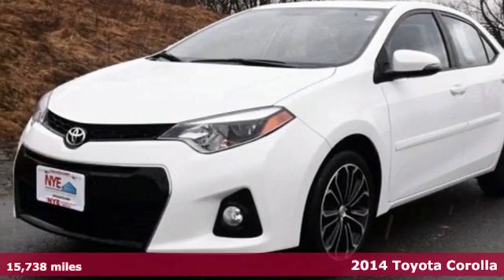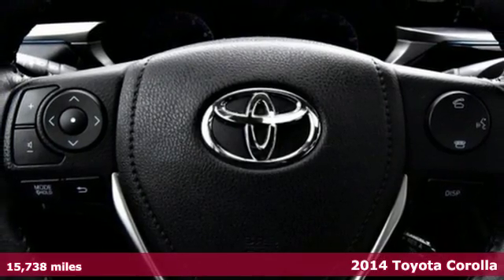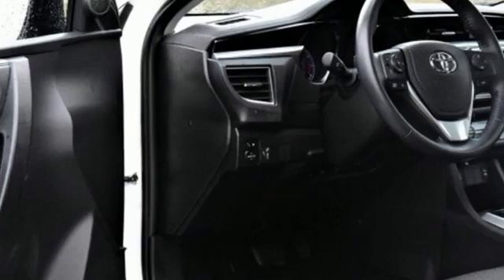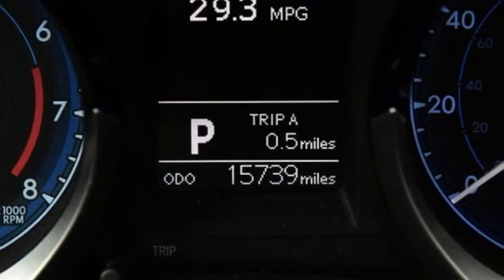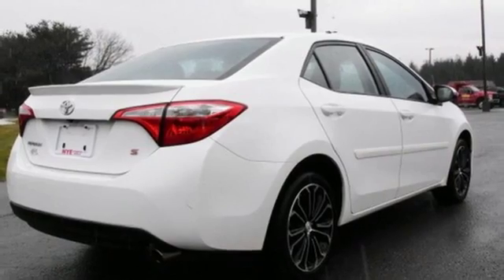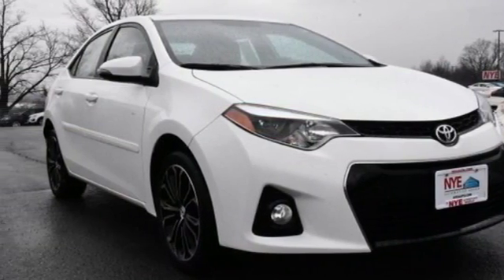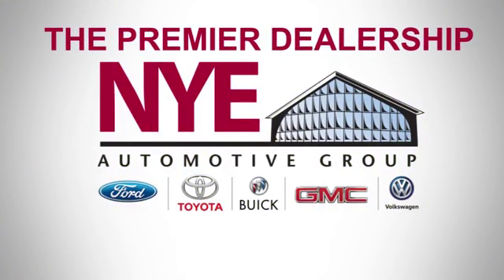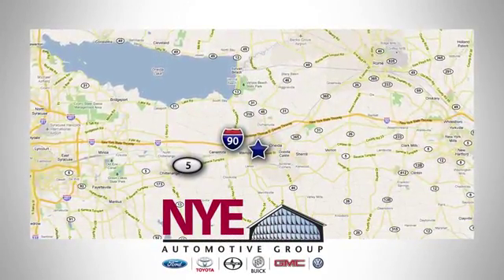2014 Toyota Corolla Utica NY Oneida, NY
Year: 2014
Make: Toyota
Model: Corolla
Trim: LE
Engine: 4 Cyl. 1.8 L
Transmission: Variable
Color: White
Mileage: 15738
Stock #: BT5610
VIN: 2T1BURHE2EC112569

Address:
1441 Genesee St.